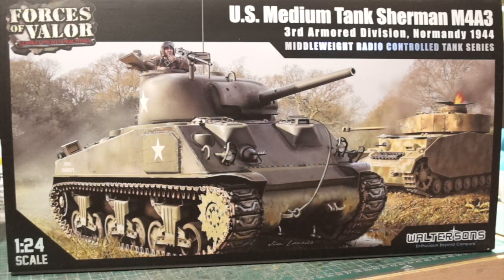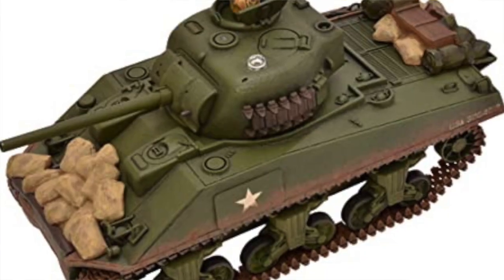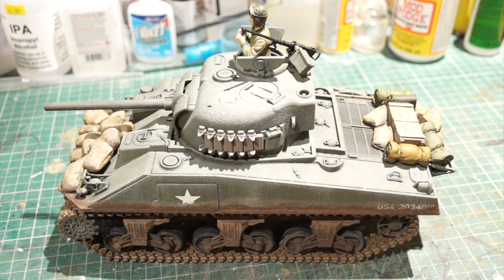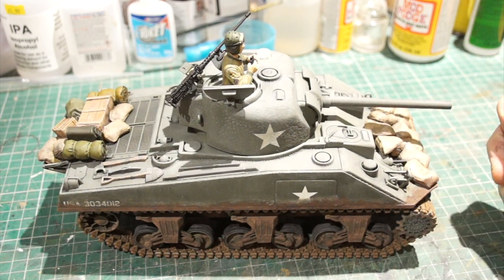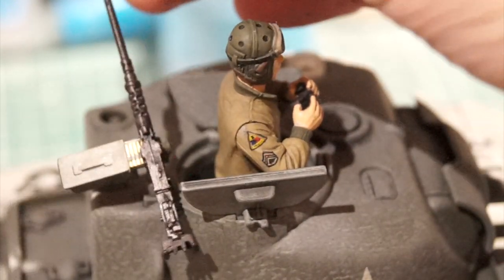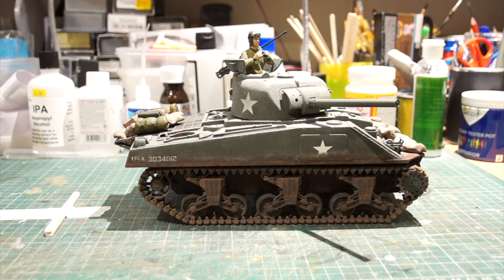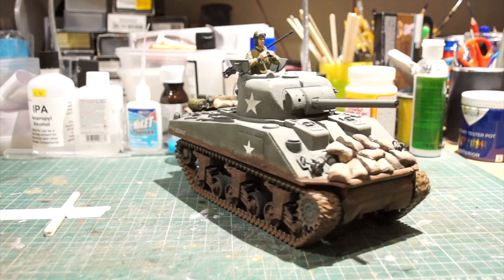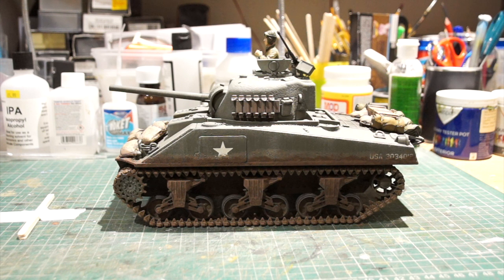Forces of Valor 1/24th scale R/C M4A3 Sherman Tank. Function and extra weathering.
In this video I show you my 1/24th scale Forces of Valor (Waltersons) R/C M4A3 Sherman tank. I've applied some weathering to the model and repainted the accessories that came with it.